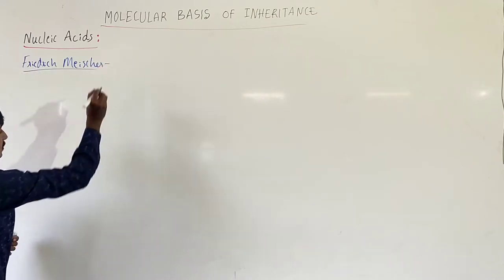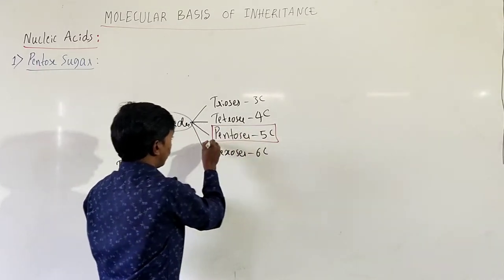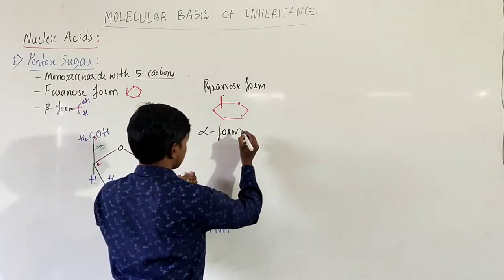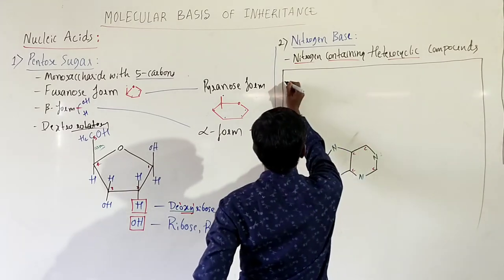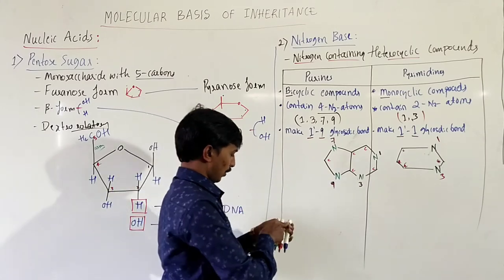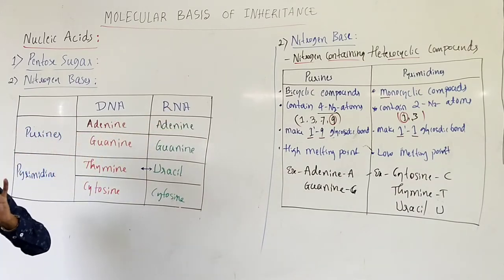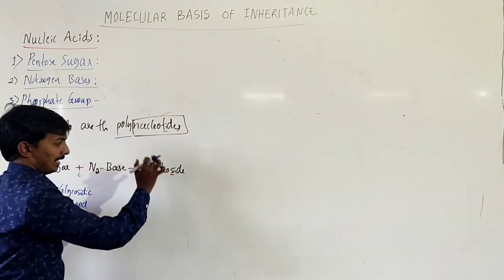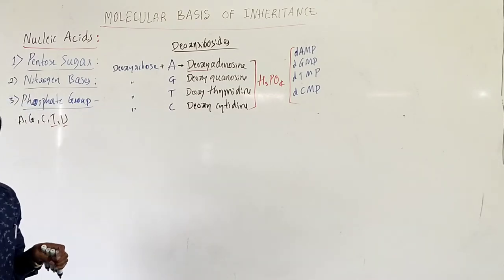COMPONENTS OF NUCLEIC ACIDS | PENTOSE SUGAR | NITROGEN BASE | DNA | RNA | NEET BIOLOGY | BioGoogle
Welcome to BioGoogle.. .. 🧒 🧒 🔬 🖥

"Molecular basis of inheritance" involves the study of genes, genetic variations and heredity. It explains how an offspring looks similar to the parents. DNA, RNA and genetic code form the basis of the molecular basis of inheritance. They transmit the hereditary genes from the parents to the offspring.

This chapter is all about the Meaning & Chemical structure of.. 👇
1. Nucleic Acids.
2. Chemical Components of DNA & RNA.
3. Packaging of DNA.
4. Replication of DNA.
5. Search for Genetic Material.
6. Transcription.
7. RNA - Structure & Types.
8. Genetic Code.
10. Translation.
11. Regulation of Gene Expression.
12. Human Genome Project.
13. DNA Finger Printing.

In this video 📹, we will learn about.. 🖋 📝.. 👇

COMPONENTS OF NUCLEIC ACIDS
1. Pentose Sugar
2. Nitrogenous Bases
3. Phosphate Group